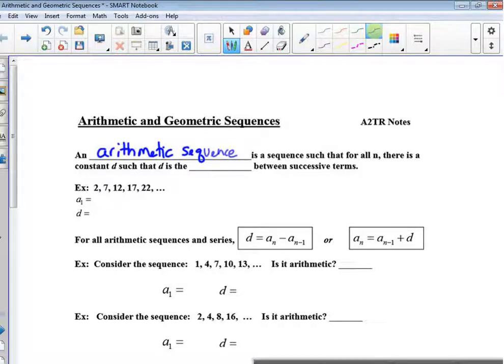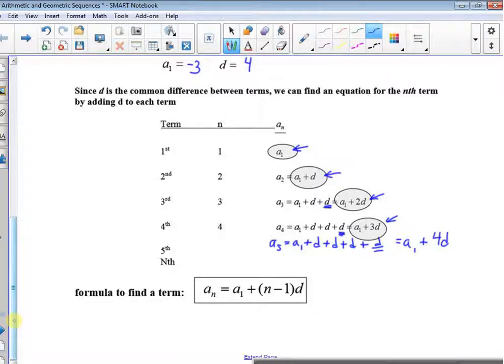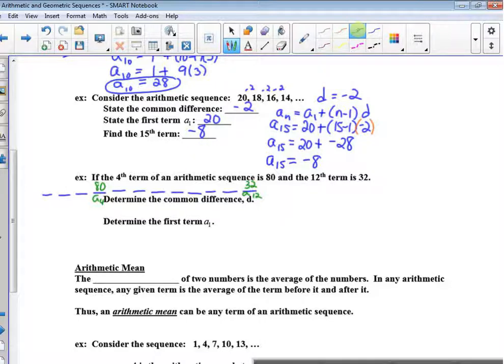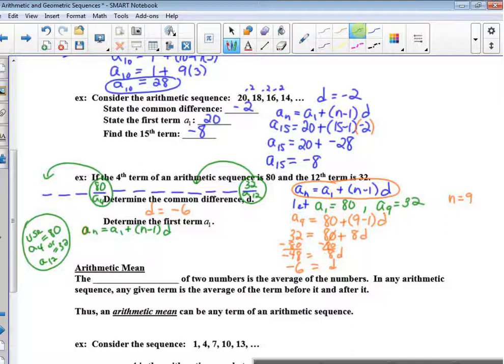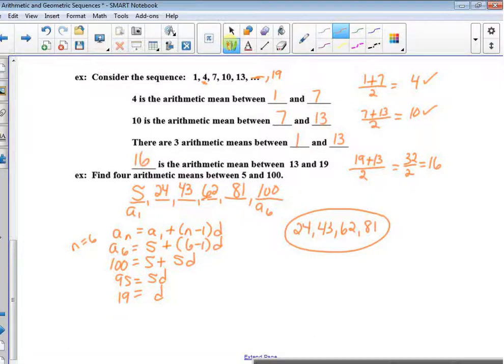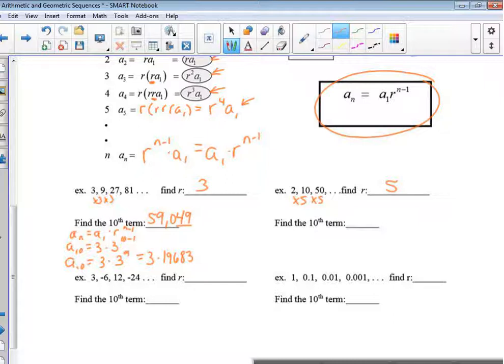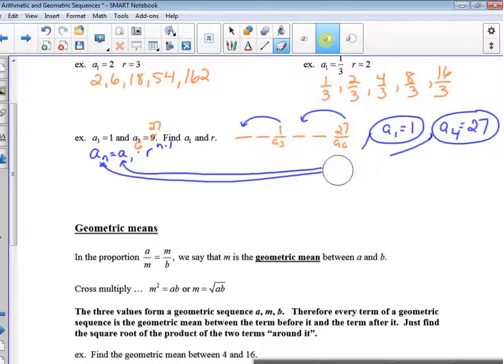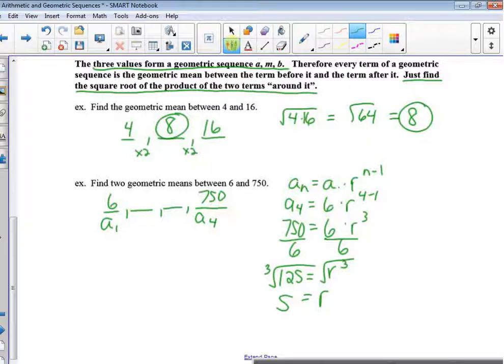Ch 6 Sequences and Series Arithmetic and Geometric Sequences